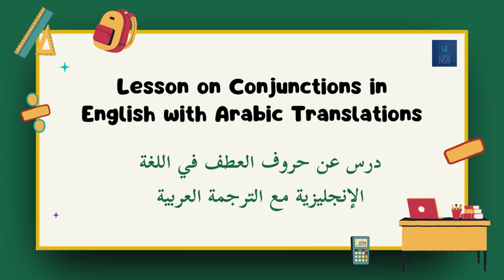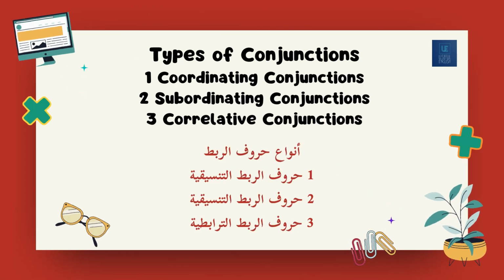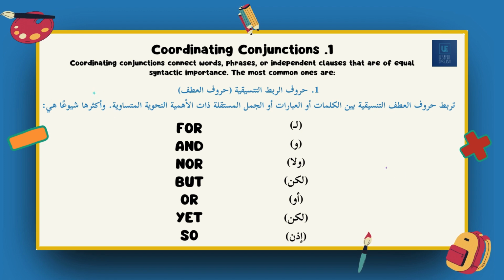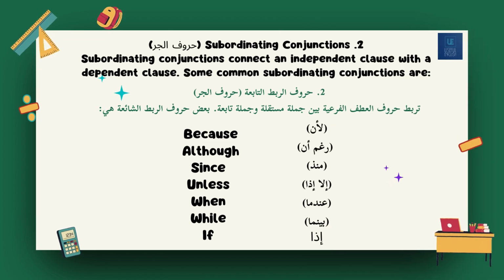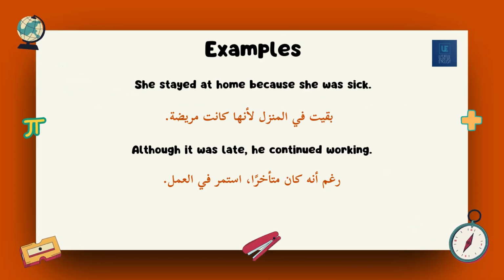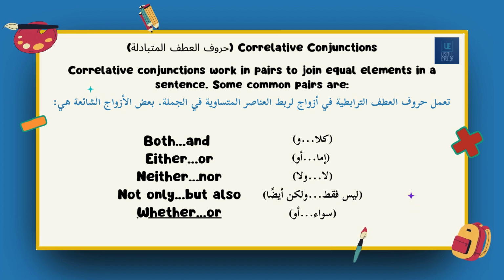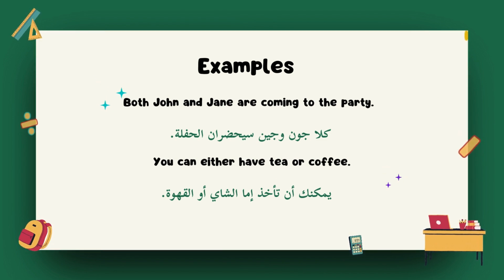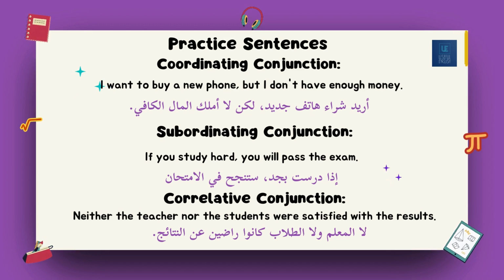"How to Use Conjunctions Like a Pro!" "كيف تستخدم حروف الربط كالمحترفين!"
Conjunctions are words that connect clauses, sentences, or words in the same clause. They help in making sentences more fluid and cohesive.

Useful english is one of the best destinations for beginners who want to learn English in a creative and fun way. The channel offers engaging educational content with short, informative stories aimed at students who are new to the world of English. In short, Useful english is a great channel for beginners who want to learn English confidently and easily, providing them with the support they need to succeed in their learning journey.